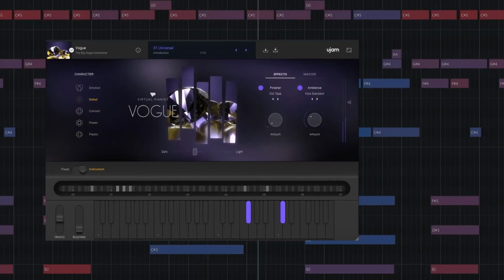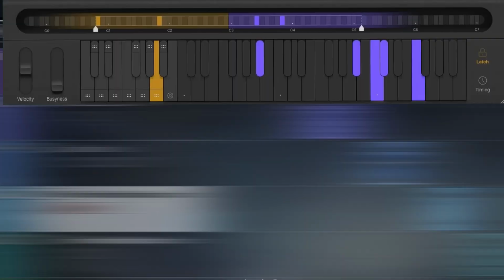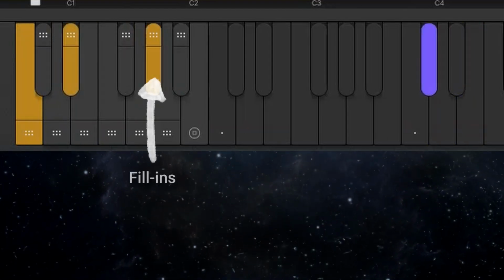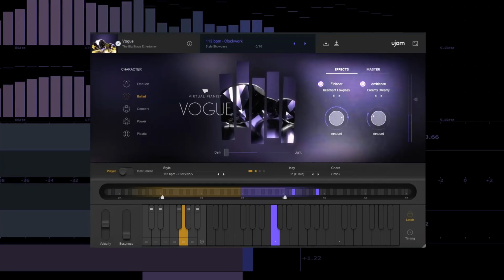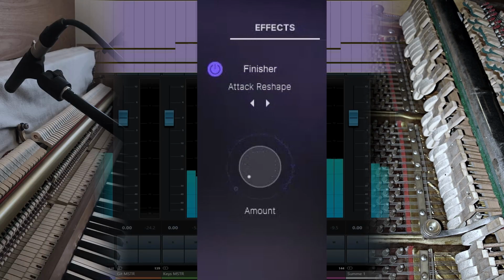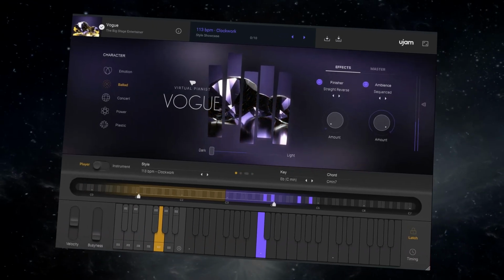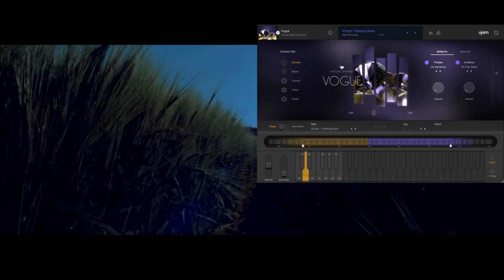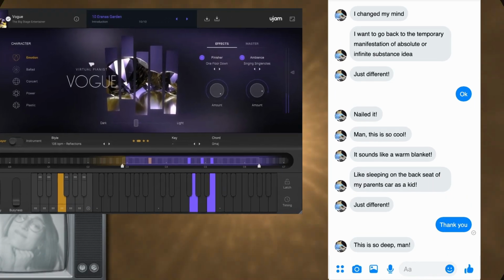Walkthrough | Virtual Pianist VOGUE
It’s time for the revenge of guitar players!! Here comes Virtual Pianist VOGUE, the smart way to produce realistic piano performances. In this walkthrough video, that guy with the German accent explains just EVERYTHING you need to know about @ujamInstruments’ virtual piano VST plug-in.

Stick until the end to see how easy it is to fulfill any, say Netflix movie director’s, wishes: Derek plays the emotional piano with an occasional sad note, then tweaking it to sound more “mechanical” and finishing up with infinite reverb on those notes. All of that is played with one finger and very few mouse clicks. This virtual musician can contribute rhythmic tracks as part of a band, accompaniments for singers and instrumentalists, or simple but appealing solo passages and instrumental playbacks.